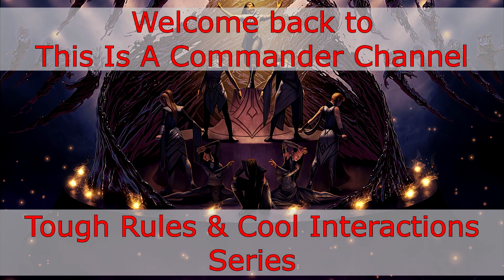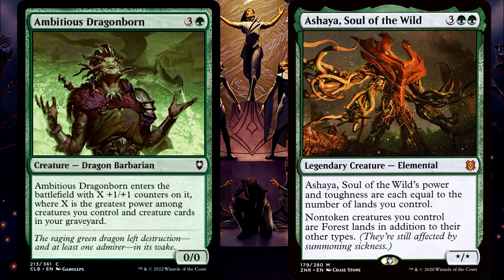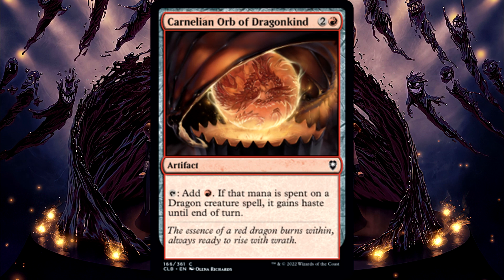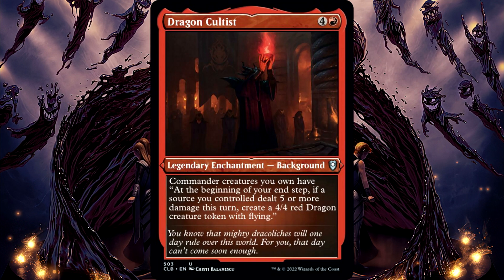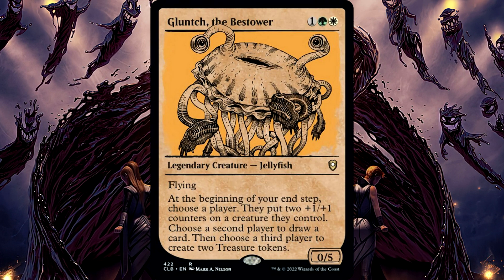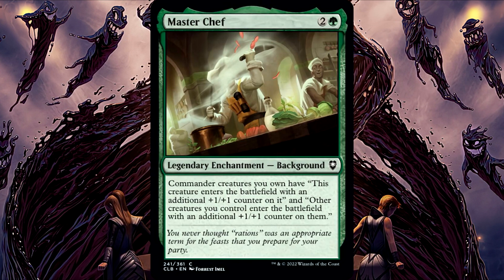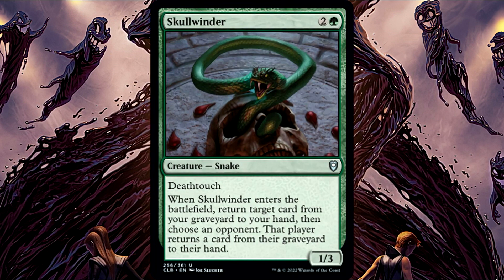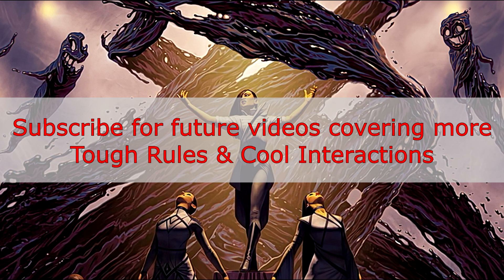TR&CI 27: Baldur's Gate Special - 28 Card Rules & Interactions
In this episode of Tough Rules & Cool Interactions, I go over 28 different cards from the new Battle for Baldur's Gate set. And yes, I meant to do 28 cards for the 27th episode just so that the numbers are off by 1. These are quick calls and notes for the cards, not going too deep into the CR numbers and such. Just covering these cards in case you happen to encounter these situations. I have more planned for some cards that are more complicated, so keep an eye out for future episodes on those.

Rules covered in this episode are:
None in this episode